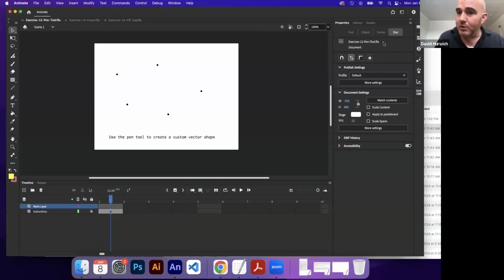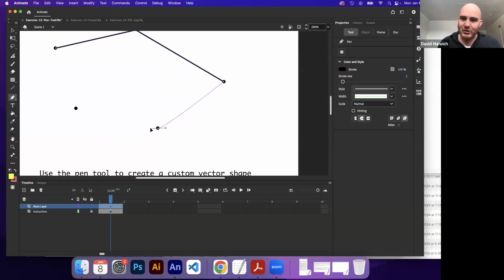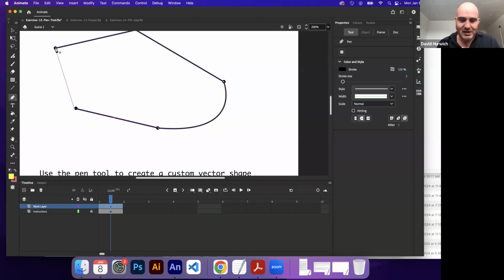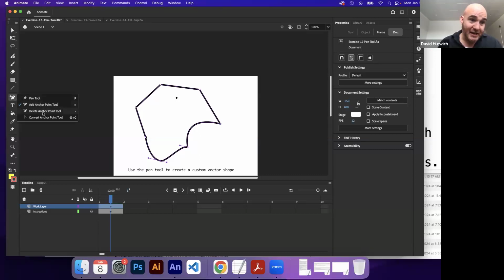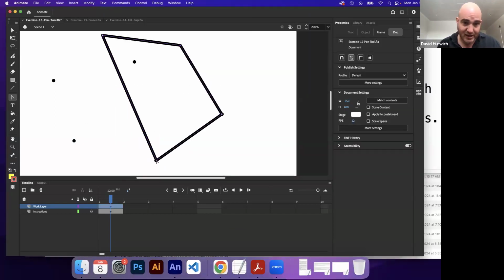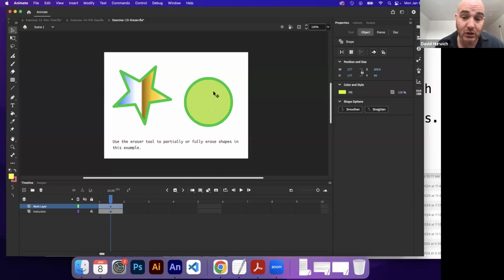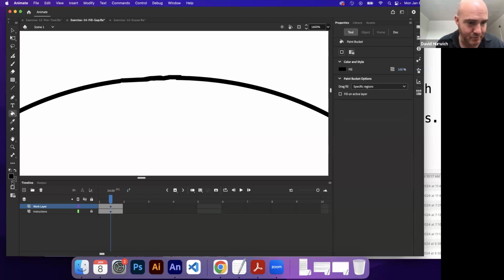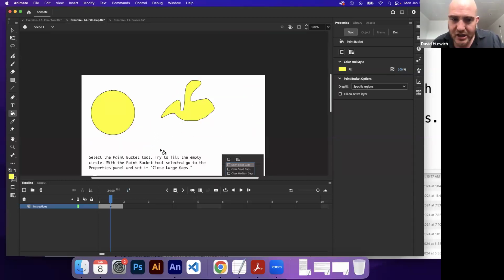Pen Tool Eraser